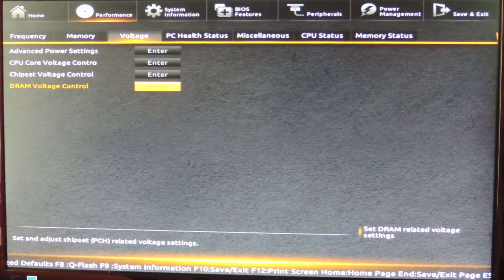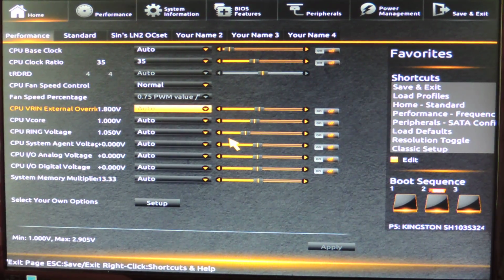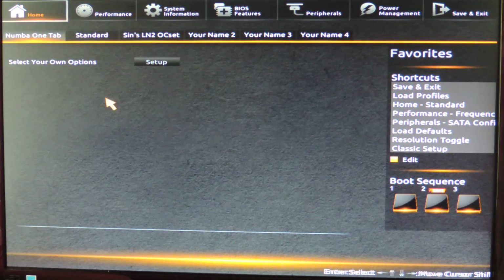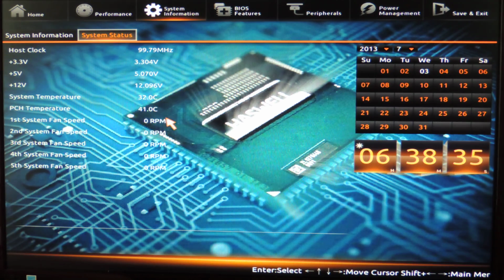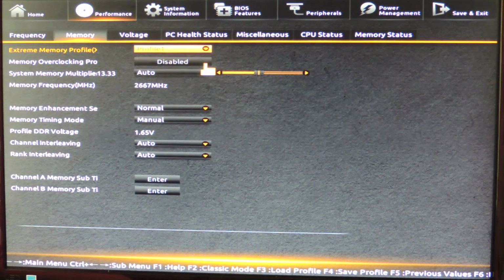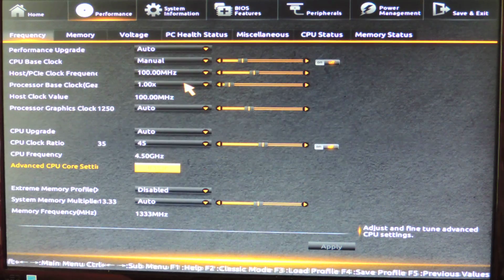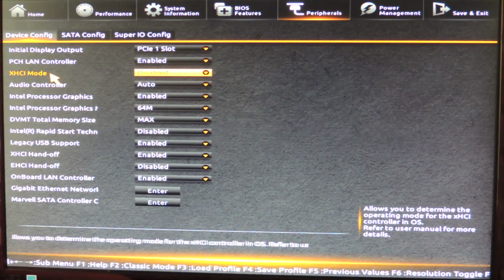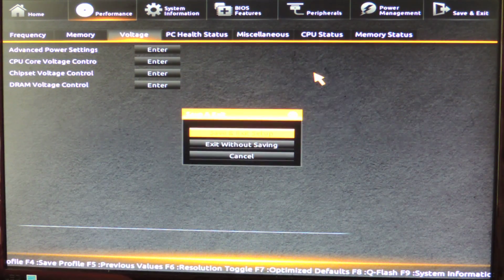Gigabyte Z87 HD Mode BIOS Guide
A BIOS Guide for those of you who have a Z87X GIGABYTE board or are looking to get one and want to know about all the features in the new BIOS or have one and want to get better with it. Shortcuts:
Change boot order: ALT+ Arrow once drive selected
Change Menu: Shift+Arrow Key
Change Submenu: Ctrl + arrow Key
Turn on on-the-fly setting change: highlight field and hit "insert"